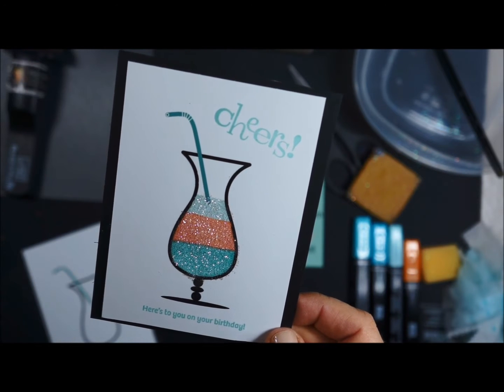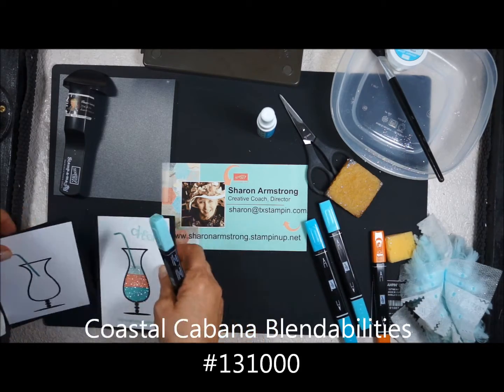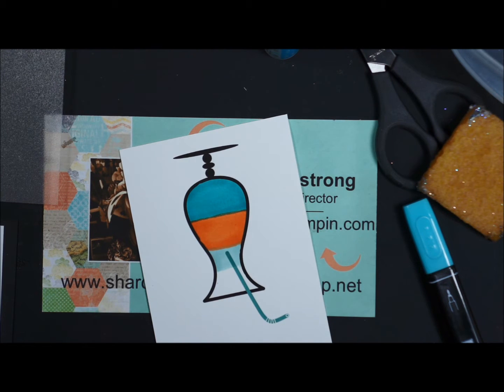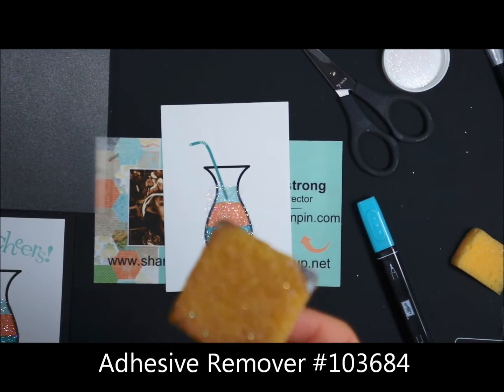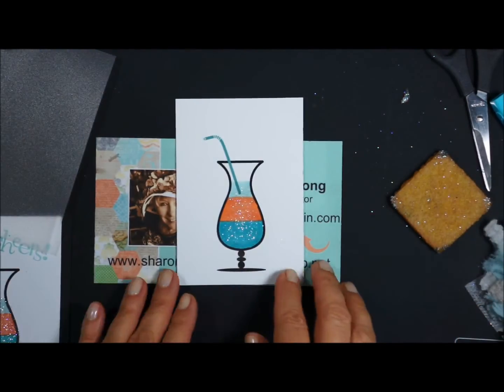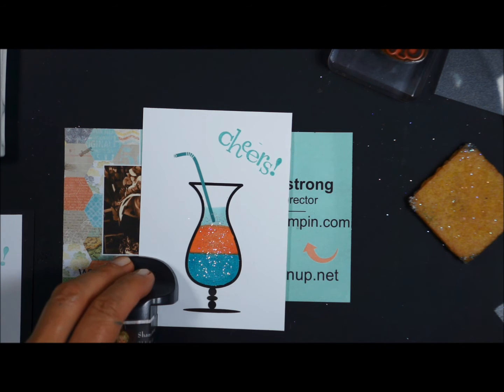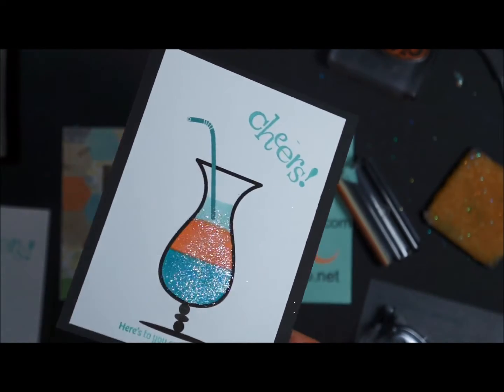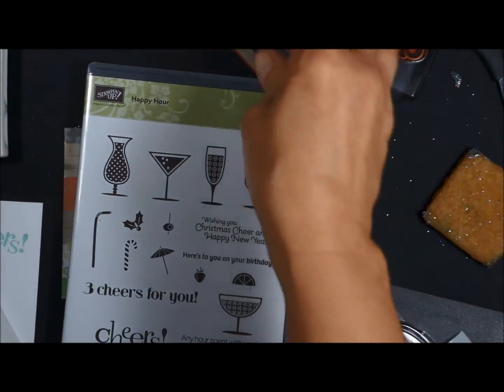Dazzling Diamonds Drink Glass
Happy Hour Stamp sets Wood  #132013 Clear #126642
My Digital Studio Download #132721
Coastal Cabana Blendabilities #131000
Paper Pumpkin Blendabilities #130997
Dazzlin Diamonds #133751
Two Way Glue Pen #100425
Sponges #101610
Adhesive Remover #103684
Coastal Cabana Ink #131175
Stamp a ma jig #101049
Whisper White Cardstock 100730
Basic Black Cardstock 121045
I have been a Stampin' Up! Demonstrator for over 17 years!  I love teaching you how to use our products!  And finding your Creative Side!